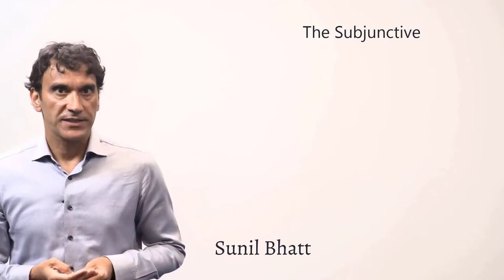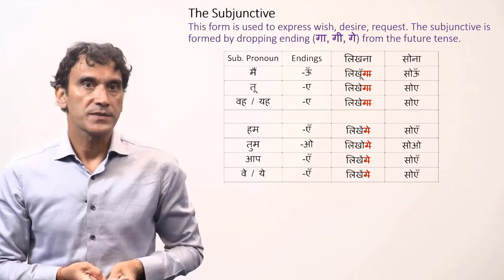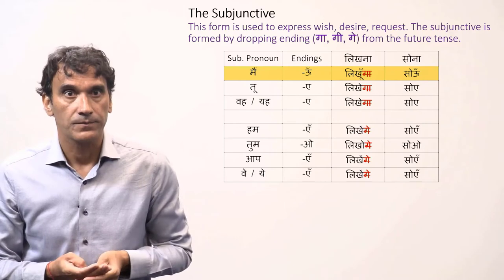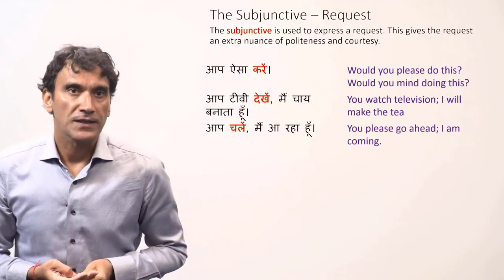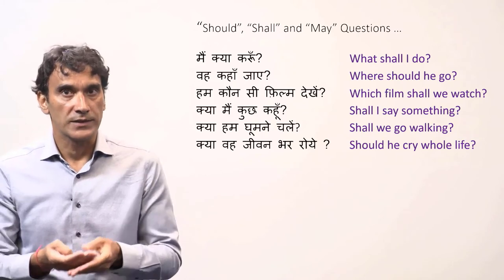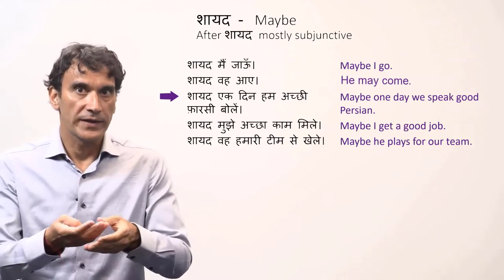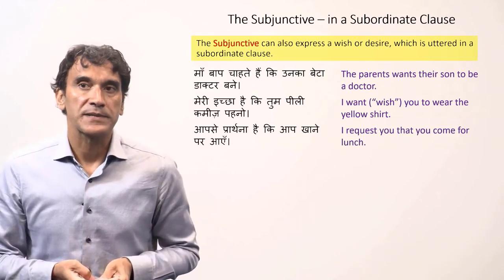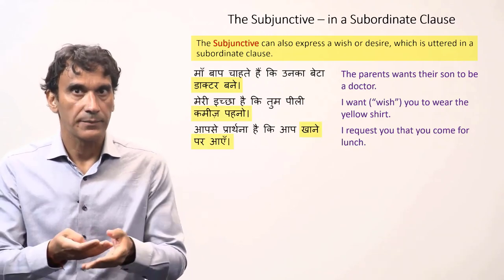8-2. The Subjunctive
The Subjunctive
The grammar point (page127-131) is from Lesson 8 of the Book: